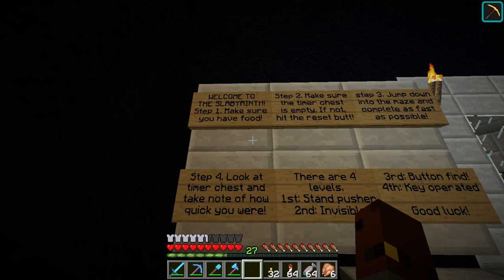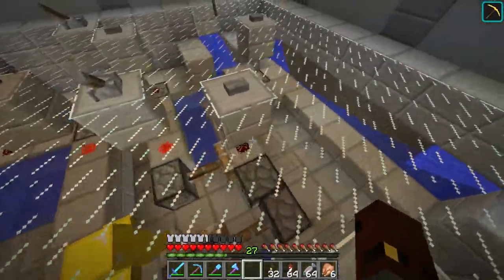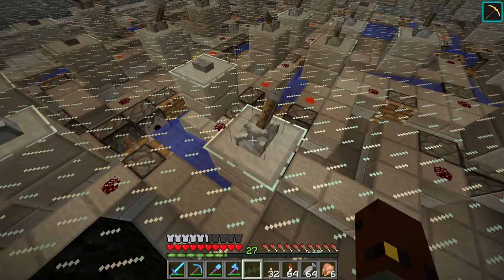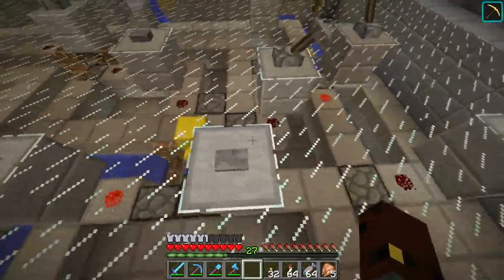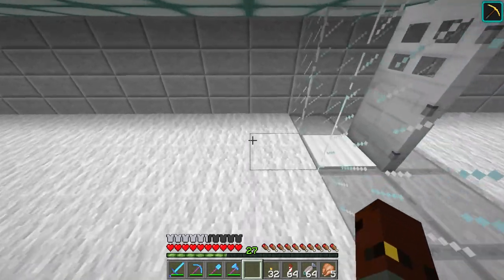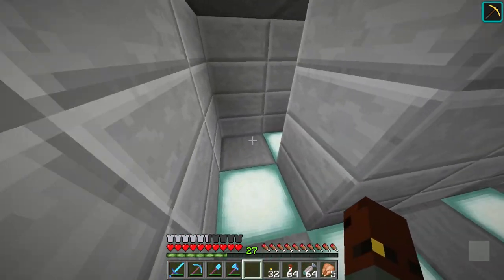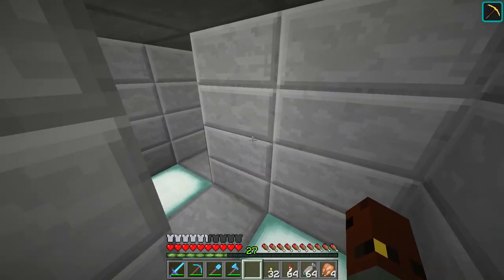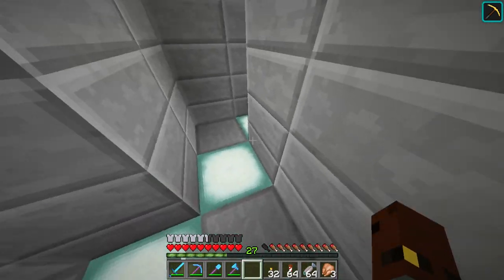Hermitcraft V 080 | THE MUMBO MAZE! | A Minecraft Let's Play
Today i'm playing on the Hermitcraft Season 5 World.
In this episode we take on the Mumbo Maze - the slabyrinth! Will we make it in good time or get completely lost and confused? Let me know how you think i'll do in the comments below!

(reupload because Youtube didn't want it in HD D:)